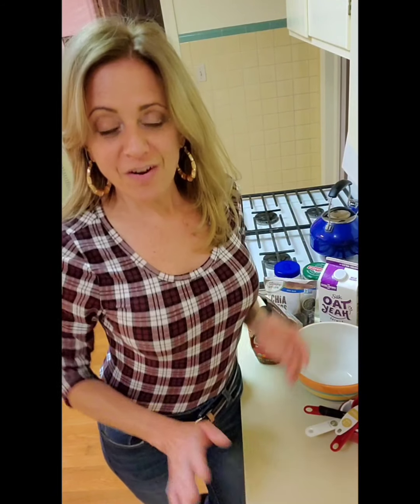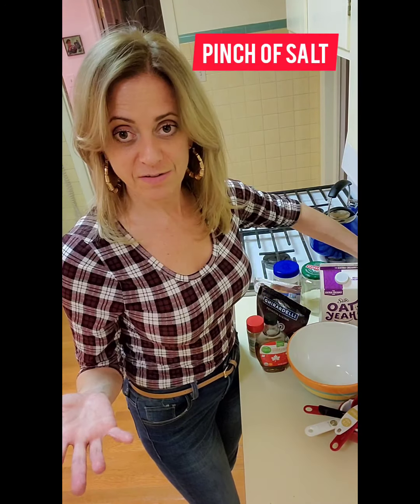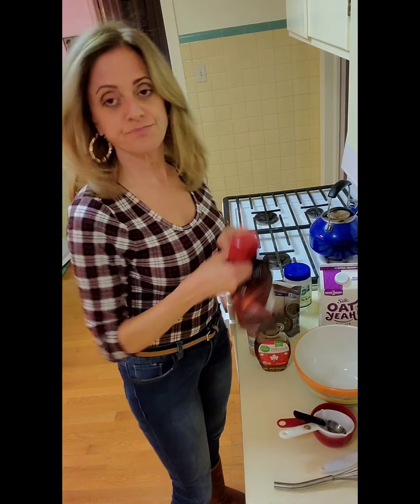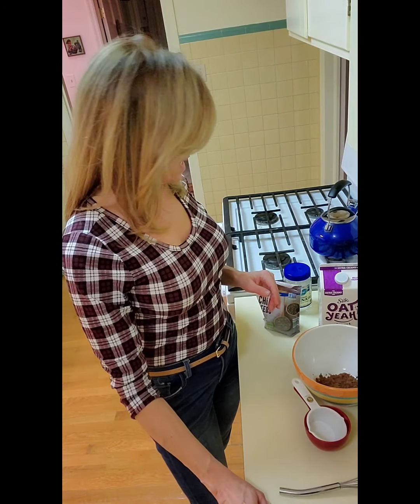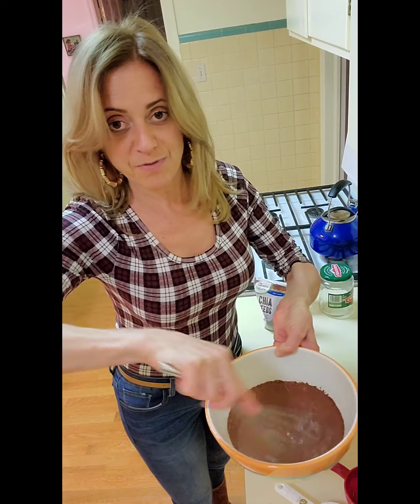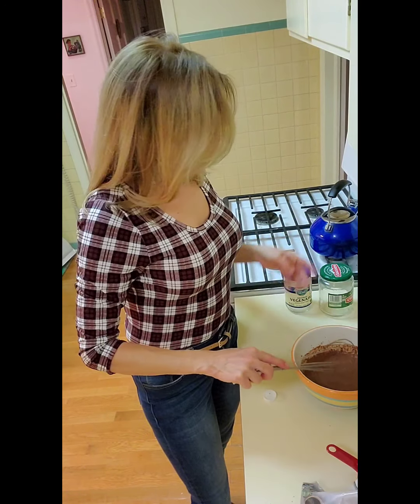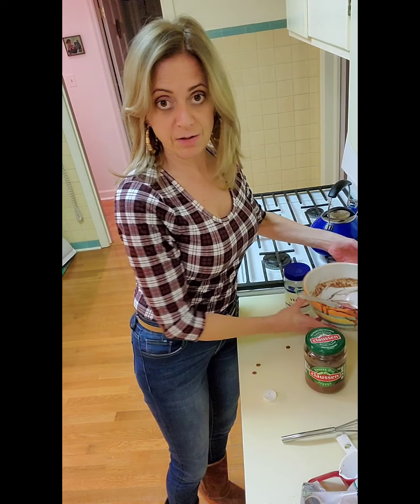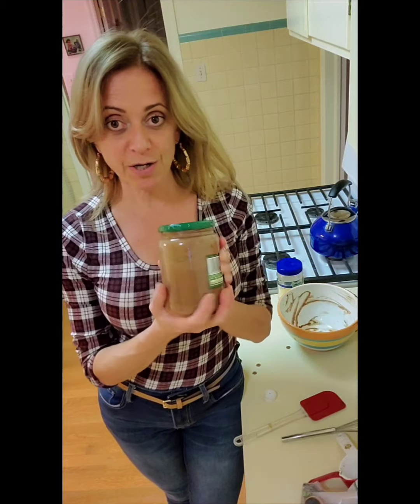How to Make Vegan Chocolate Chia Pudding!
Your Homespun Honey is back with one of my favorite desserts! iIt's easy, delicious and good for you!

Chia is full of antioxidants, fiber, protein and Omega 3 fatty acids. They were a main staple of the Aztecs.

Why are antioxidants good for you? Oxidation produces free radicals which can lead to cancer snd heart disease. So we want to eat foods that inhibit that.

And Omega 3 fatty acids are good for your heart!